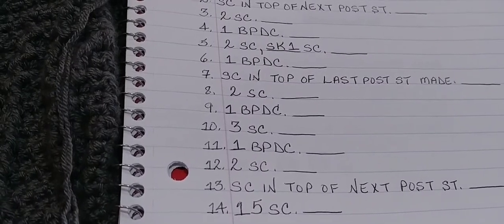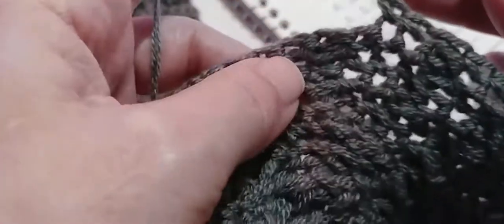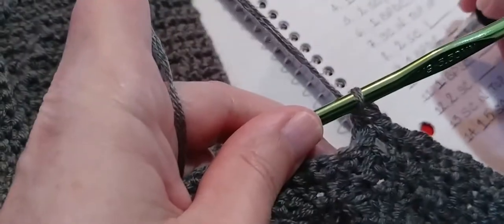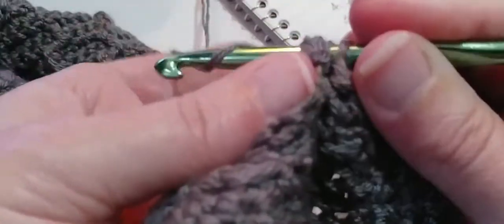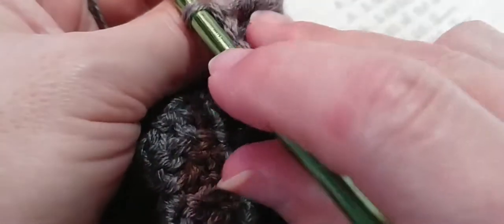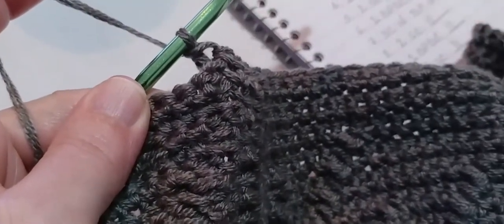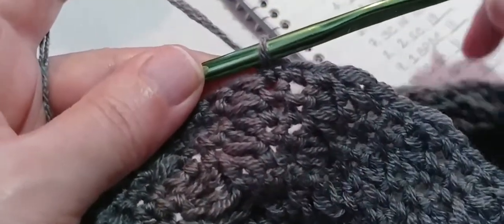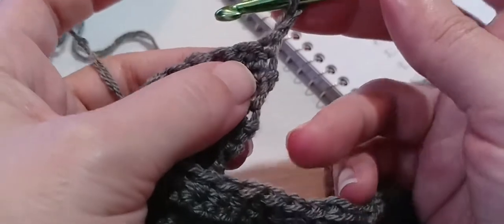Crochet Tree of Life Afghan CAL Part 40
Row 50 of the Trees graph.
This free crochet pattern is available online.
From Lion Brand Yarn at lionbrand.com ,
Pattern Number 90360AD.
Can also be found on ravelry.com.
"This beautiful crocheted pattern was inspired by Nicky Epstein's original pattern."
Also many thanks to the ones who translated this pattern from knit to crochet.